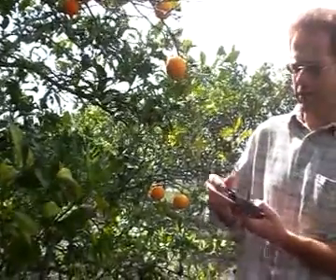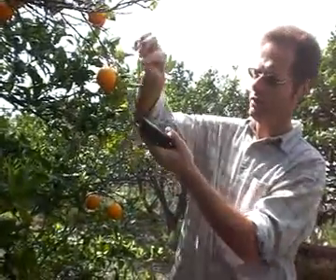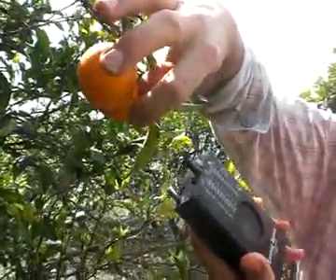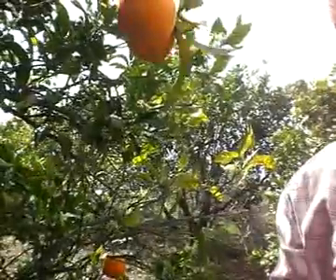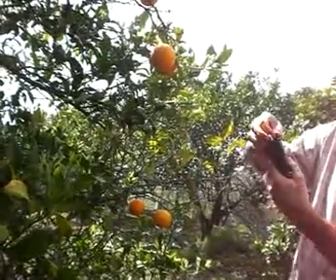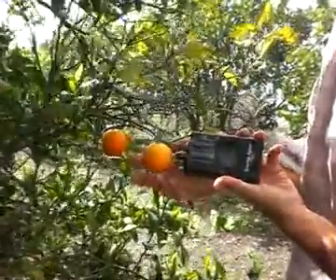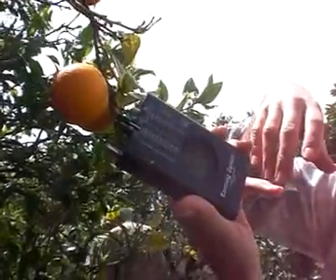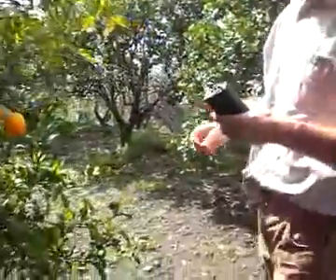Elektrosmog: Orange tree, with/without electromag damaging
The trailer shows how artificial alternating fields (mobile / TV) destroy an orange tree; live measured at 1.) green and 2.) orange leafs or fruits, where are 1.) less and 2.) huge EMF's to measure just shown herewith. An incredible document (one of more films), how human made EMF's instead of natural fields (hint: Sferics) damage trees health. for instance at the canarien islands or it could be everwhere.
Der Film zeigt, wie an einem Orangenbaum techn./unnatürliche Wechselfelder von Mobiltelefonen und TV-Signalen die Blätter und Orangen verunstaltet; je grüne und gelbe Blätter für wenig und hohe Felder. Dies zeigt, wie menschen-gemachte, techn. Wechselfeld (statt natürliche / Sferics) u.a. Pflanzen schädigen - ein klares LIVE-Dokoment und Faktum: Direkt per Meßgeräte vor Ort bewiesen. ein Film von Vielen, die "ich" auf LaPalma/Kanarische Inseln festhielt, was aber weltweit gilt!